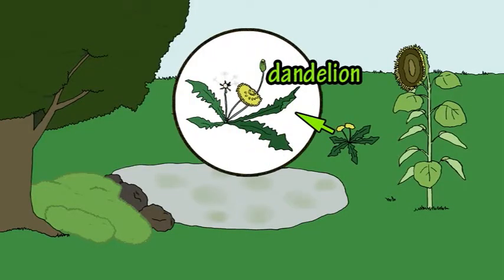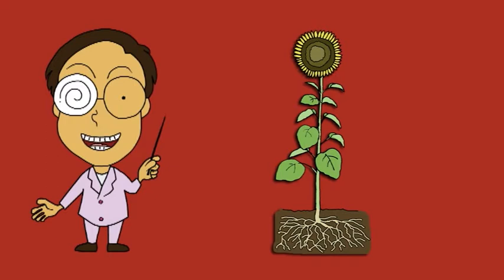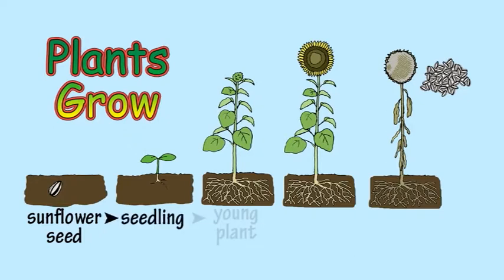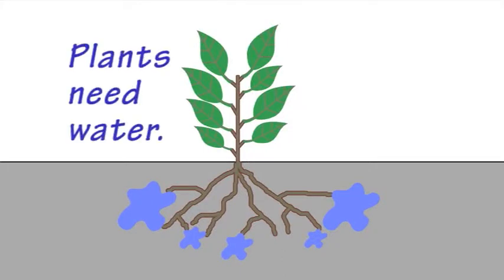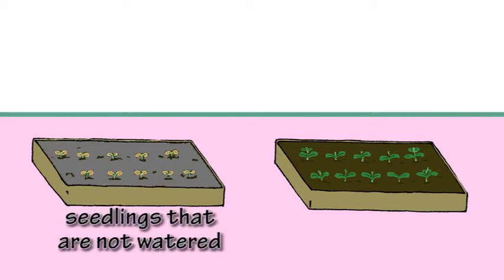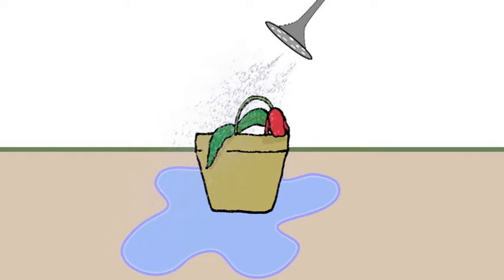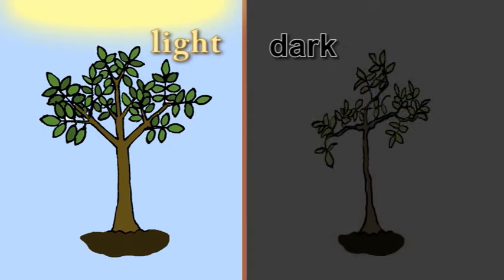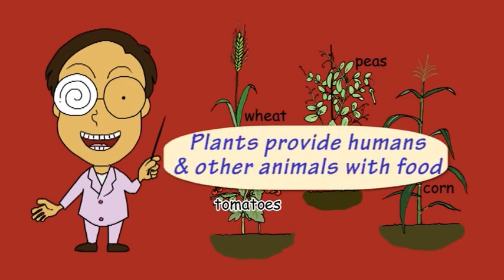1b What is a Plant? by Peter Weatherall